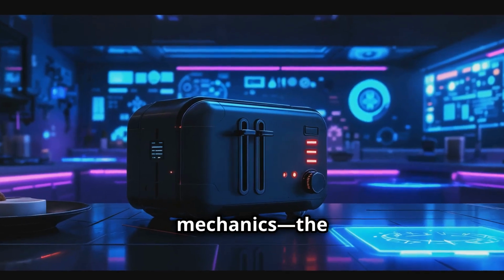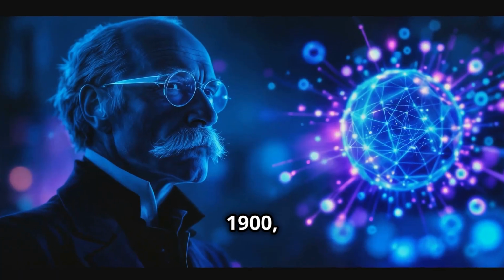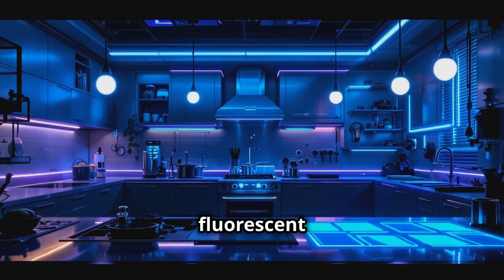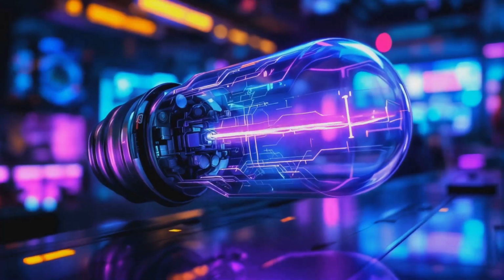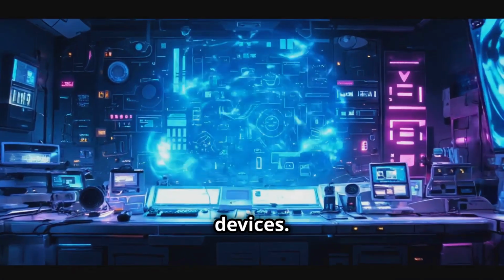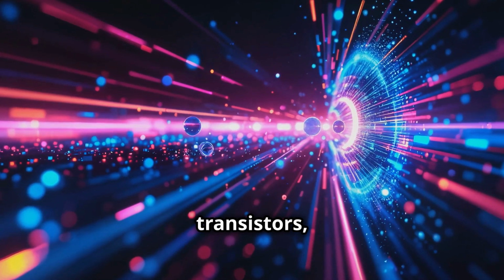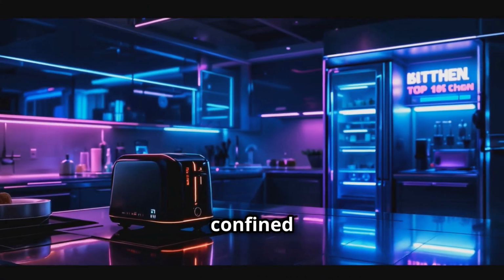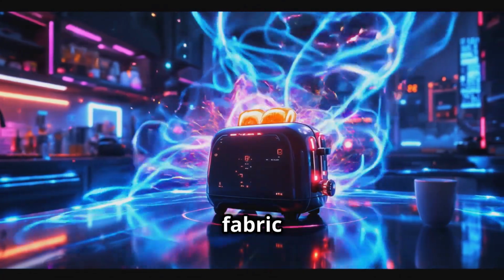Quantum Mechanics in Everyday Life Why Your Toaster is a Supercomputer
🔬✨ Quantum mechanics might seem like a distant, mind-bending theory, but it shapes our daily lives more than you think. From your toaster's red glow to the smartphone in your hand, quantum physics powers the technology we rely on every day. Discover how blackbody radiation, quantum tunneling, and atomic clocks make your everyday appliances possible. The quantum world is closer than you imagine-it's right in your kitchen! 🍞📡💡